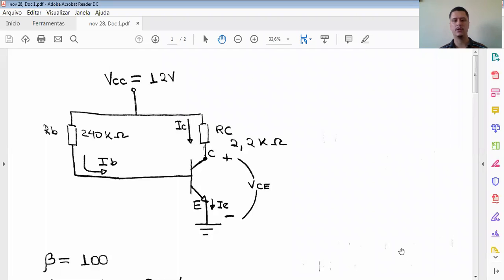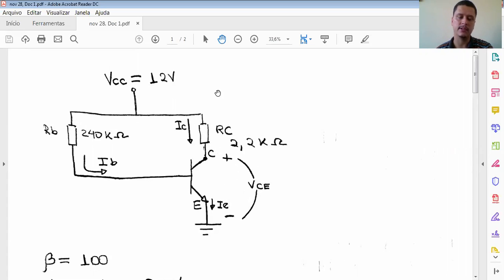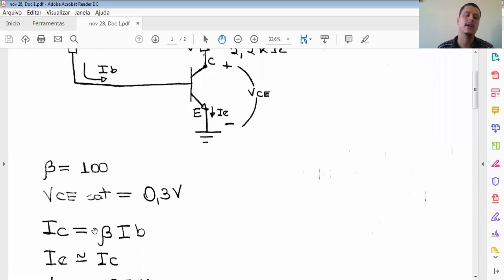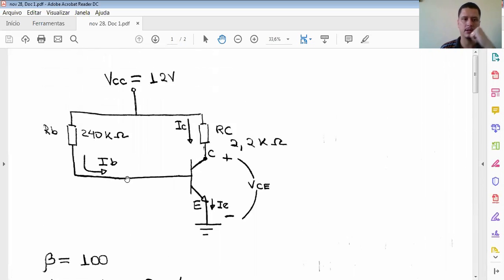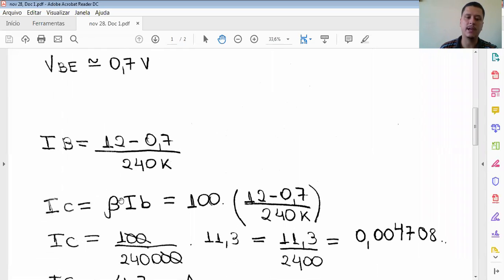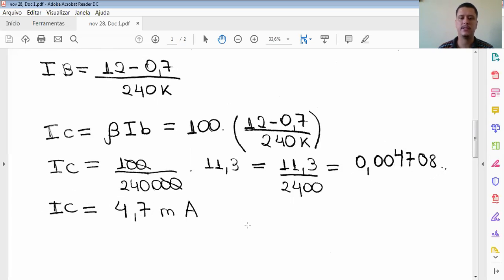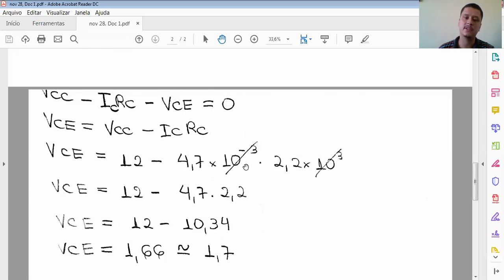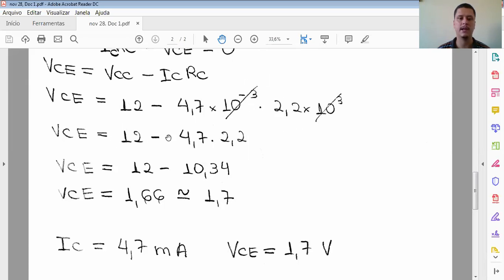transistor pbase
Exercise resolution of circuits containing transistors. Polarization of base.